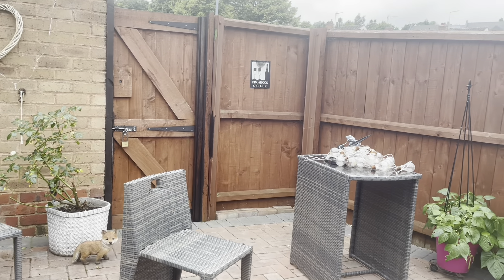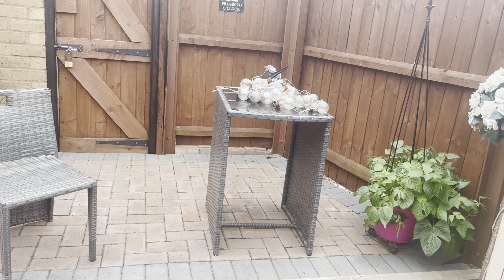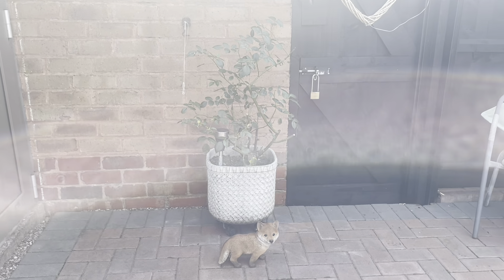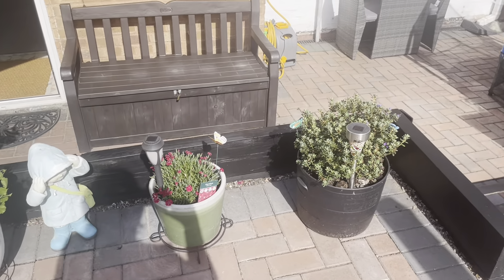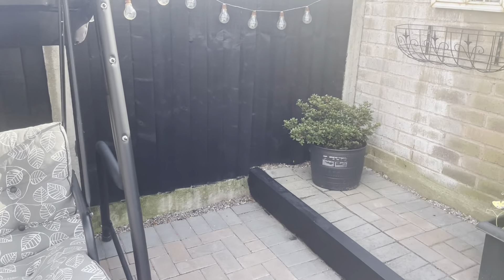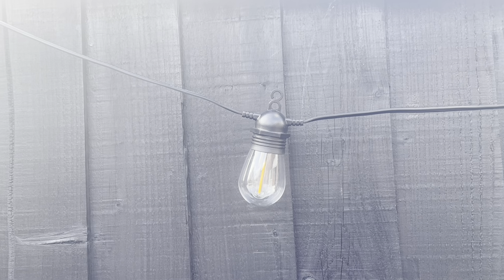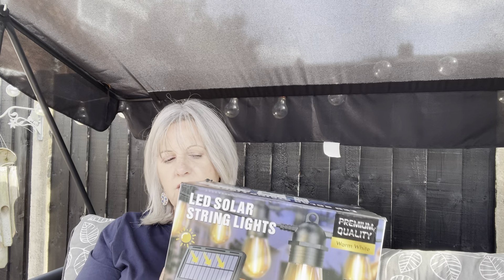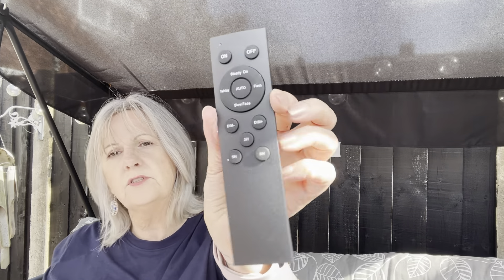Our garden refresh featuring Globalink Festoon Solar Lights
Well, we've stepped out of our comfort zone by painting the fence black.  It's not a major change but it's our happy place where we like to relax.  In my book, you can never have too many lights, less is definitely not more in this instance for me,

I was also lucky enough to be gifted some solar lights from Globalink on Amazon, the link is below if you fancy treating yourself to some.

My Vinted account is;
kim041613